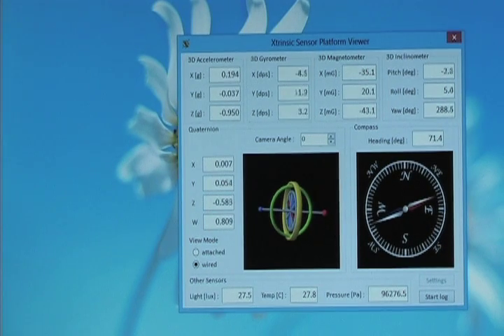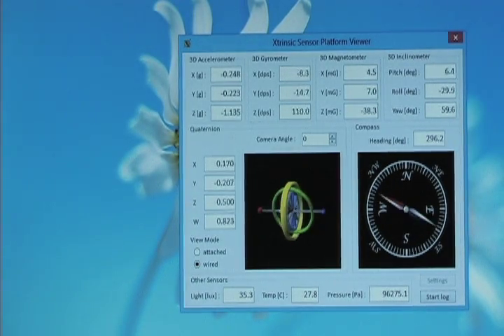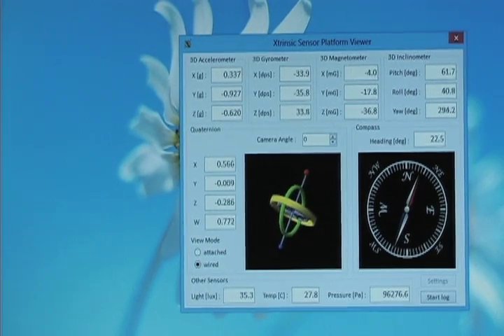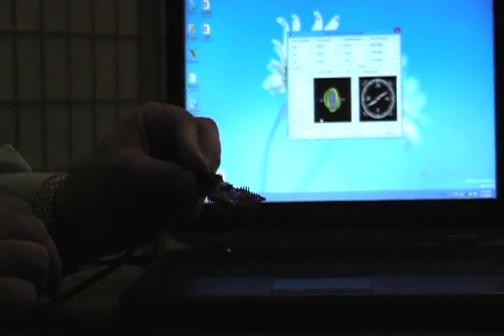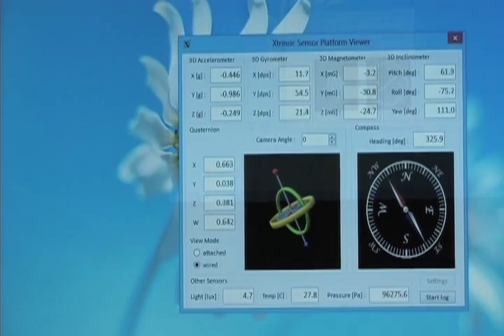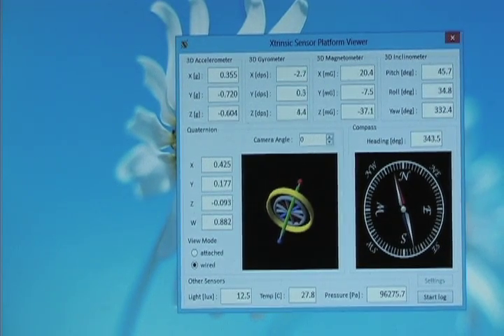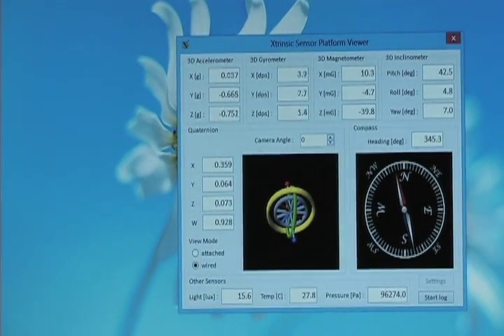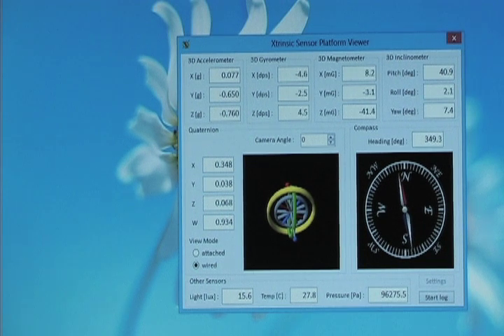Freescale 12-axis sensor platform